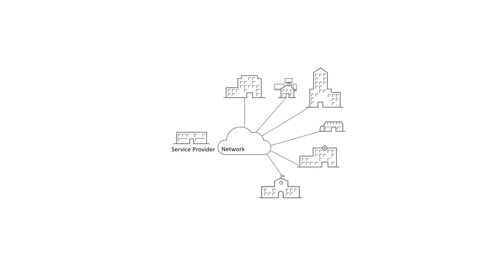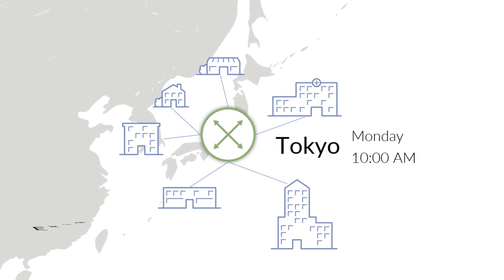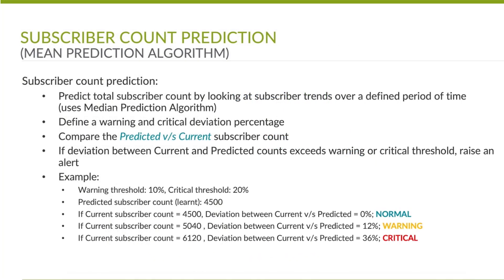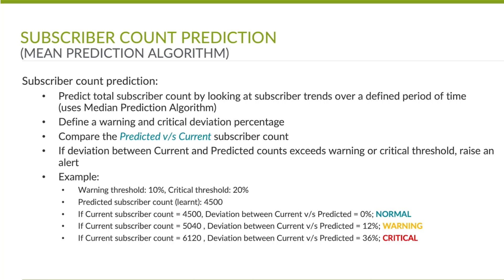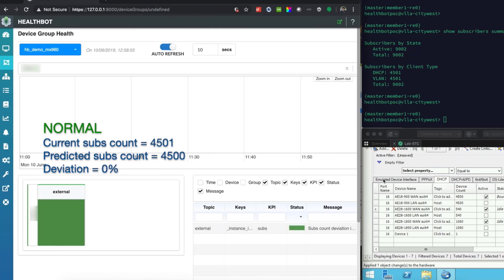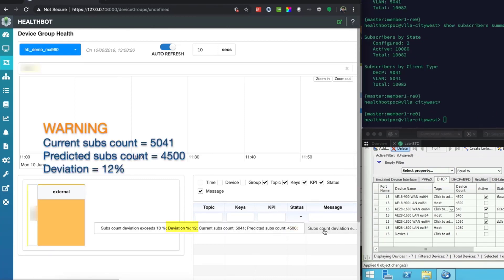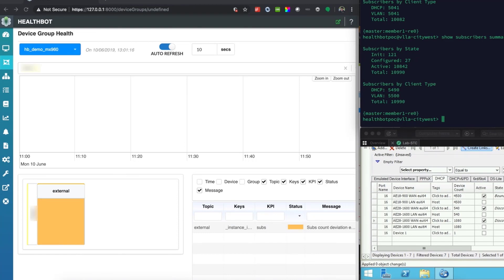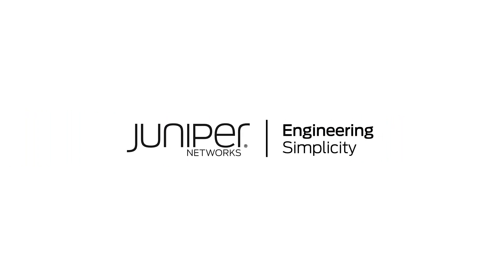BNG Subscriber Count Prediction Using HealthBot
This video demonstrates how HealthBot’s machine learning capabilities can be leveraged to predict the number of subscribers on a broadband network gateway (BNG).